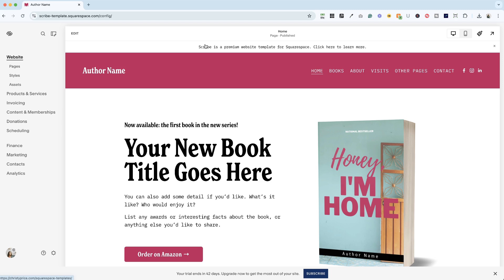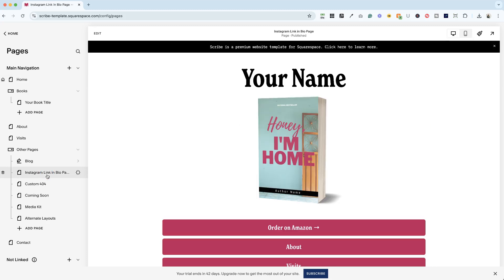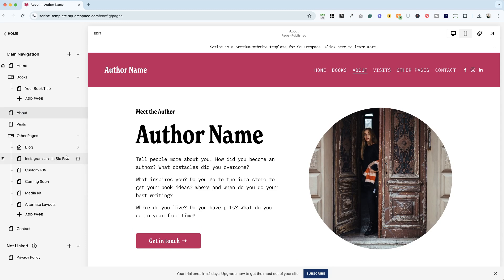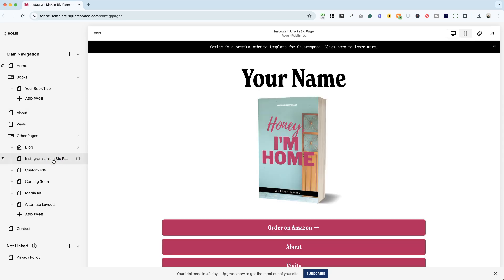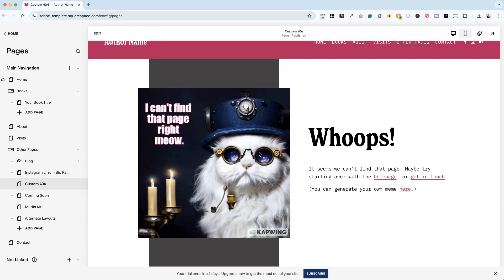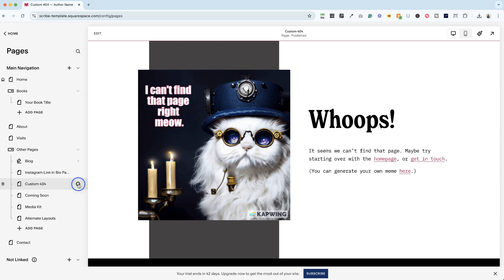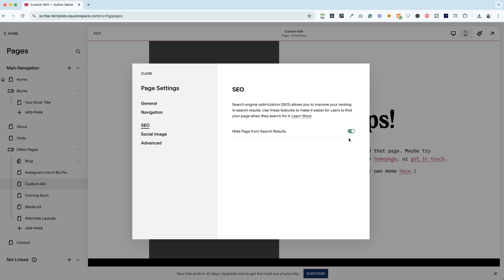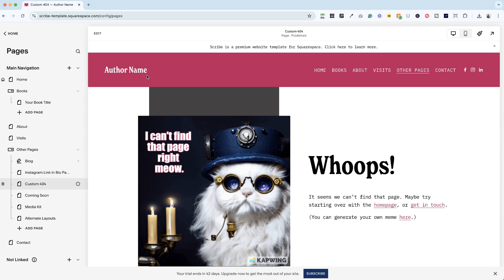[2025] Hide Squarespace Pages from Google Search: Beginner Tutorial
Have pages on your Squarespace website that you don't want the world to see? Here's how to hide them ("no-index") from Google and other search engines.

Learn how to prevent certain pages from being indexed by Google, so only the content you want shows up in search results. Whether it's a work-in-progress page or something meant for a secret audience, I'll show you how to mark these pages as "no index" using my Scribe template for authors. Don't forget to grab your copy of the checklist linked below. Like the video if it helps you out!

00:00 Intro
01:02 Pages to Hide
01:49 Squarespace SEO Page Settings Explained
02:12 Save Your Changes

squarespace tutorial,squarespace beginner tutorial,squarespace 7.1,squarespace 2024, Squarespace seo